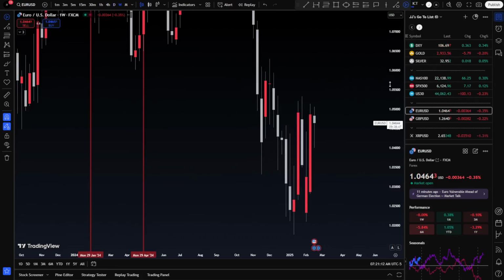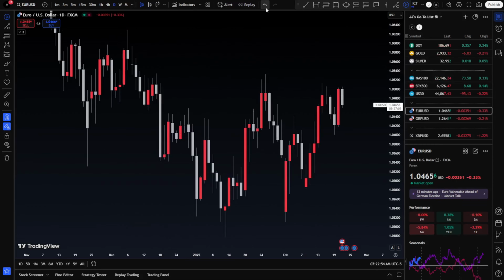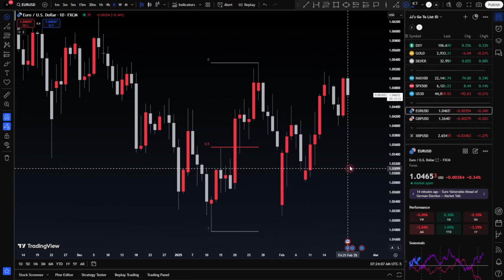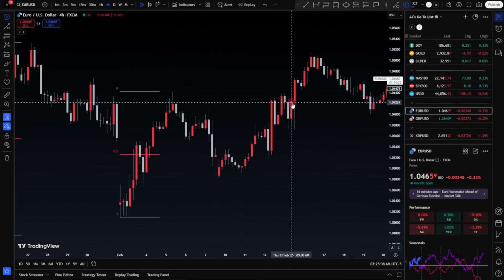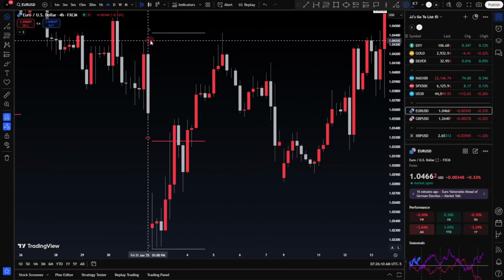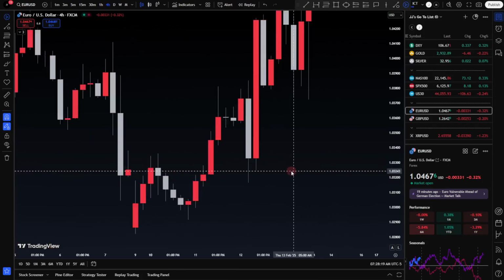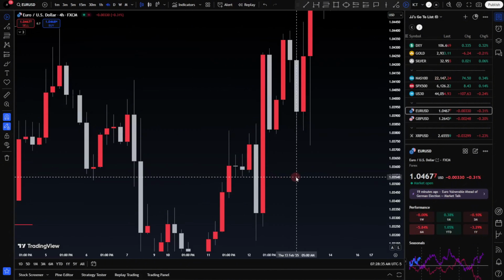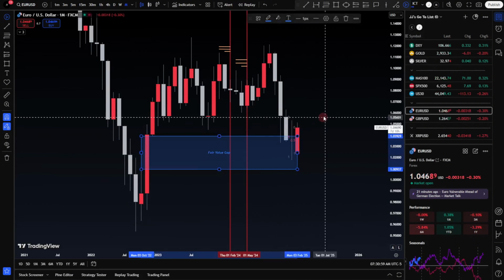ICT Mastery Mentorship - Episode 22: Micro Market Structure 🥷